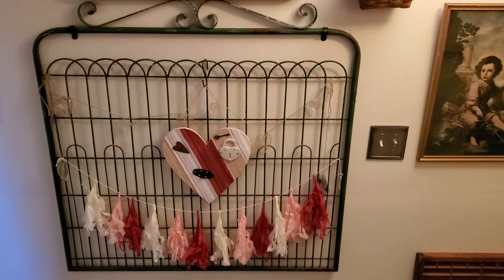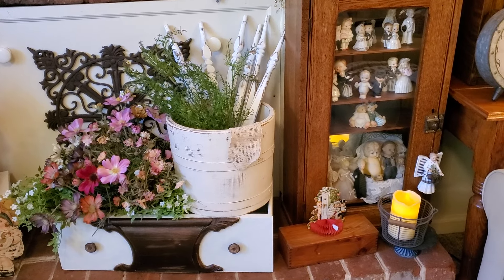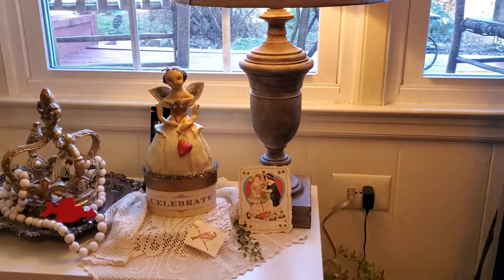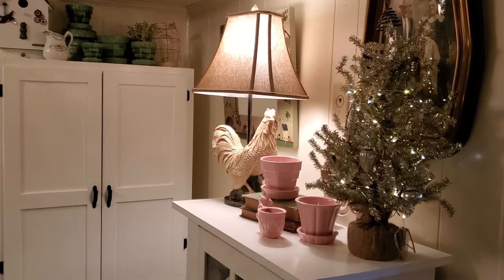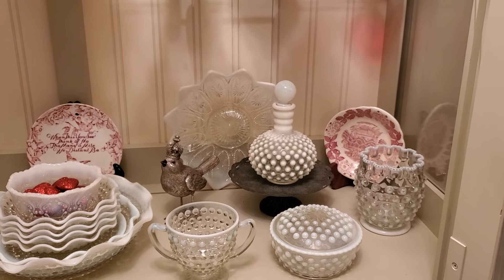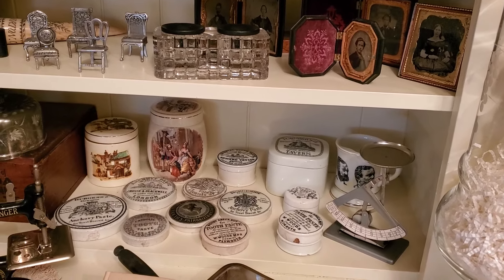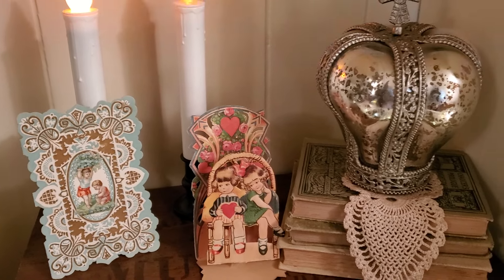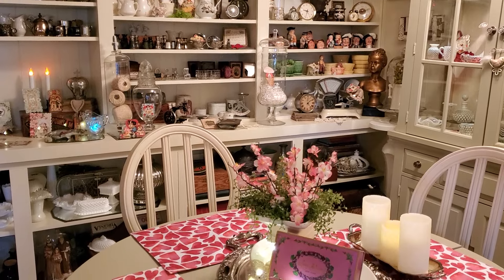VALENTINE TOUR FAMILY ROOM WITH LOTS OF VINTAGE TREASURES FEB.13,2024❤️❤️❤️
HOPE YOU ENJOY SEEING WHAT I DID IN THE FAMILY ROOM AND HALL FOR VALENTINES DAY❤️

royal doulton
vintage tole painting